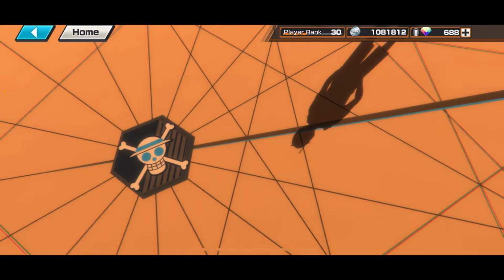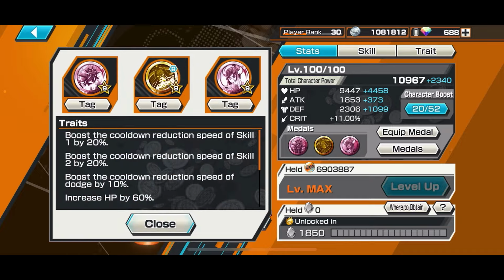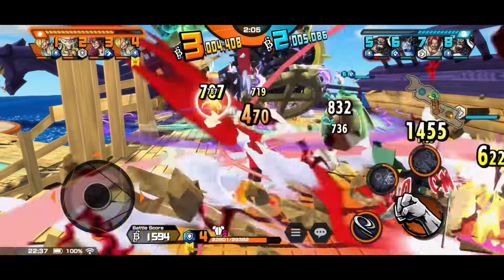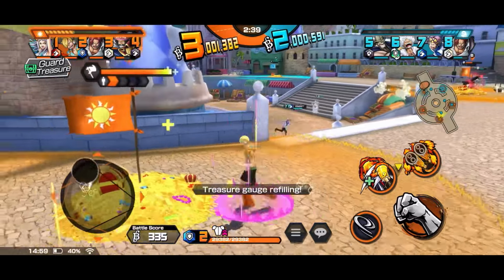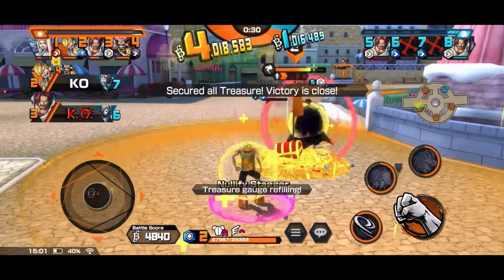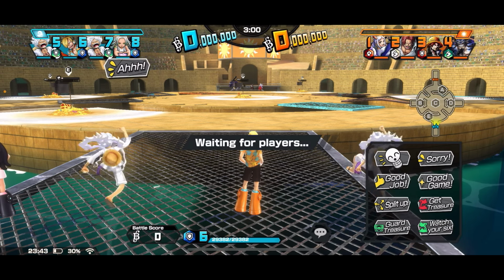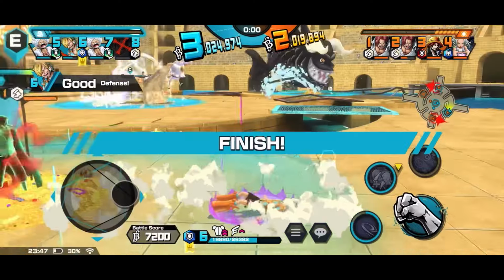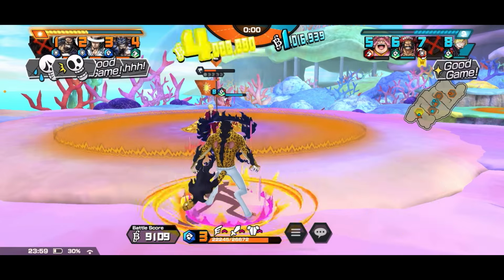EGGHEAD SANJI is OP with these MEDALS - Lv 100 GAMEPLAY in One Piece Bounty Rush OPBR